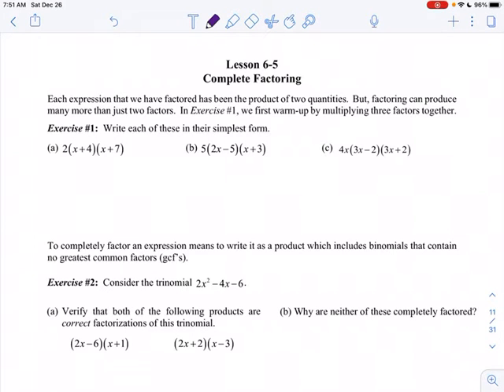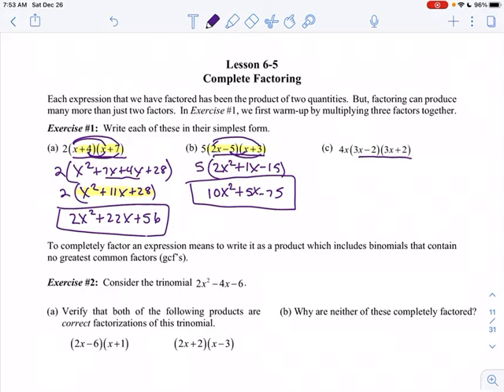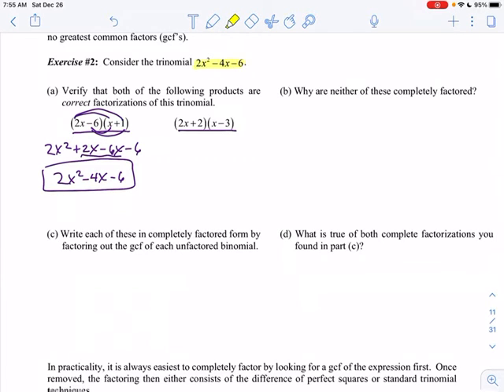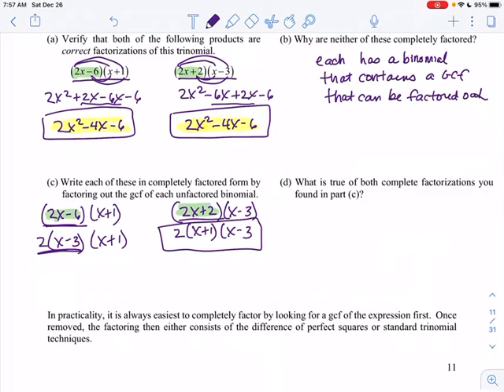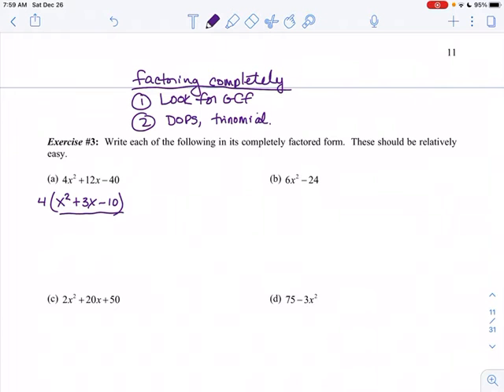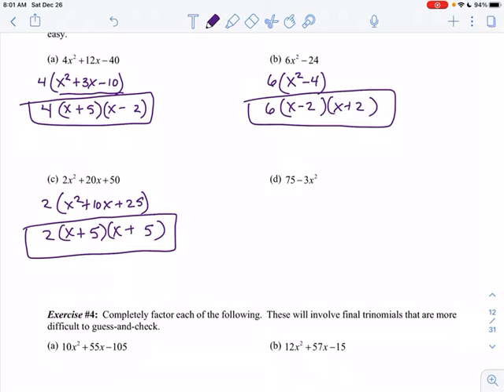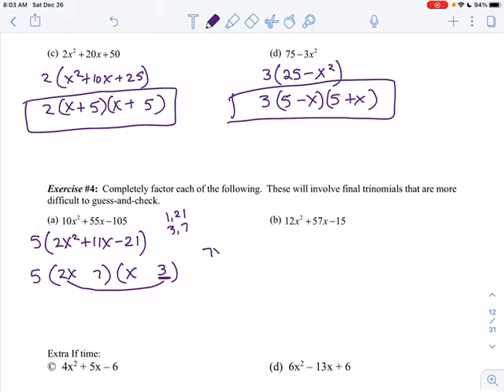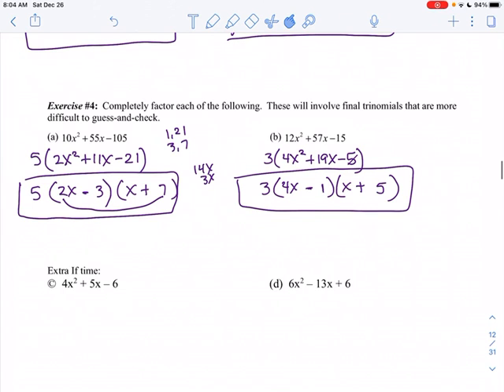Algebra 2 Unit 6 Lesson 5 Factoring Completely